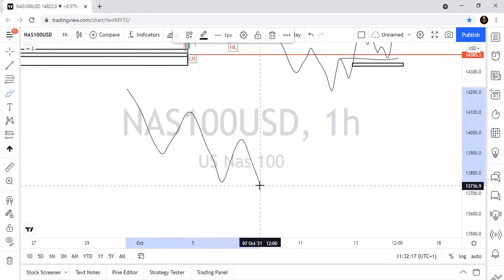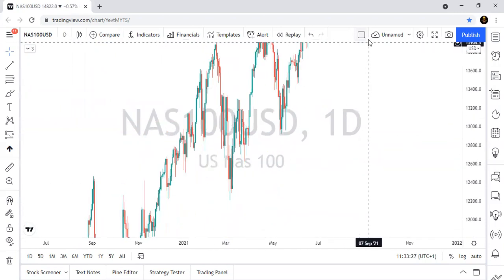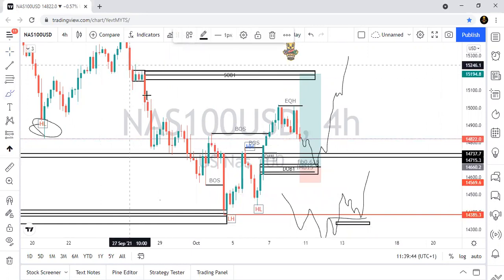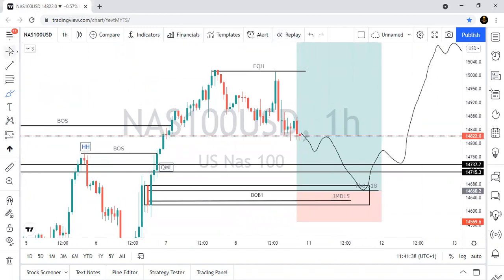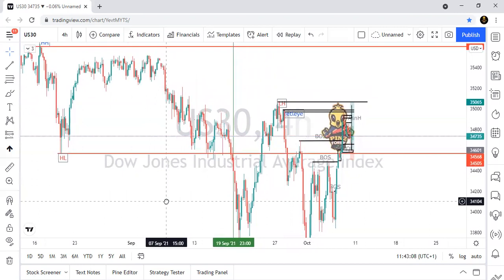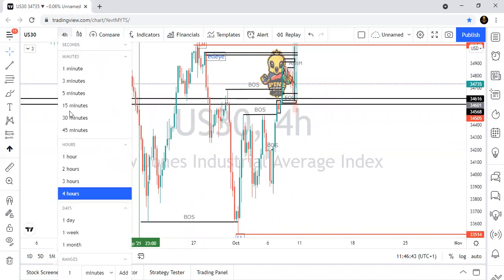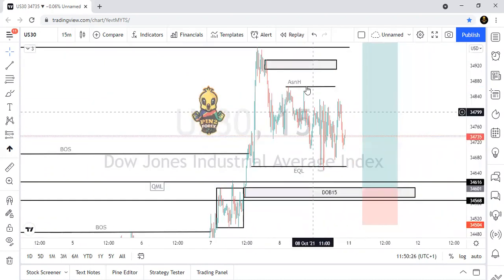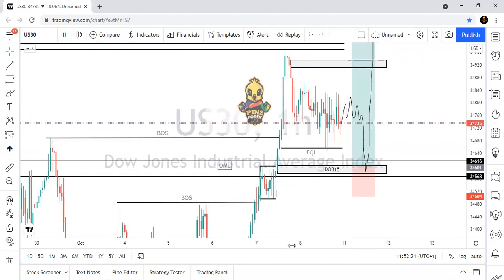BREAKDOWN ON NAS100 & USA30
I am a NAMIBIAN FOREX TRADER#Namibianforextrader#
Learn FOREX with us. If you are in Windhoek, meet us face to face for your training lesson and Mentorship just for N$500 and will turn you into great trader.